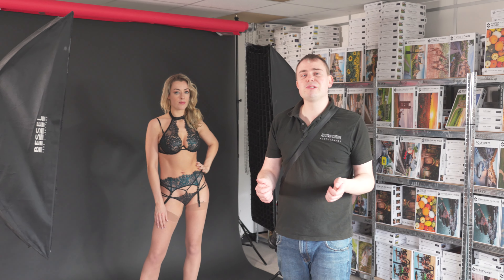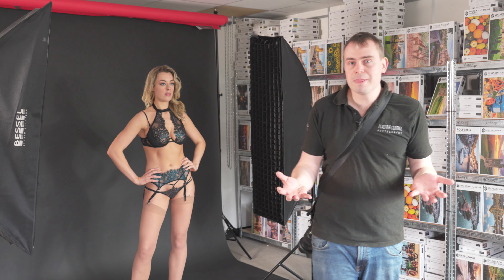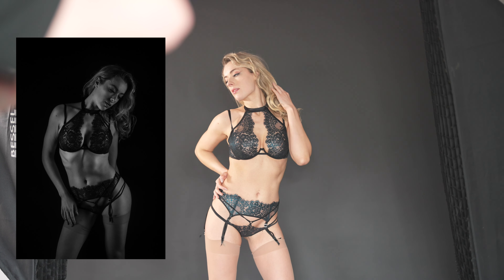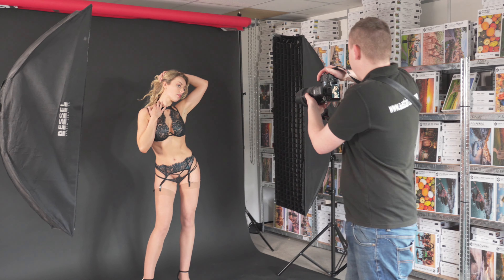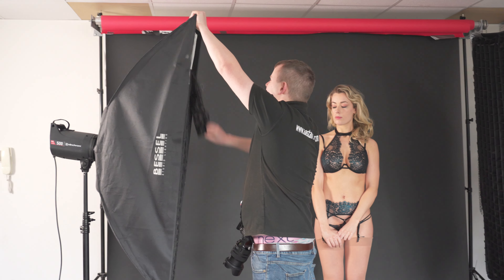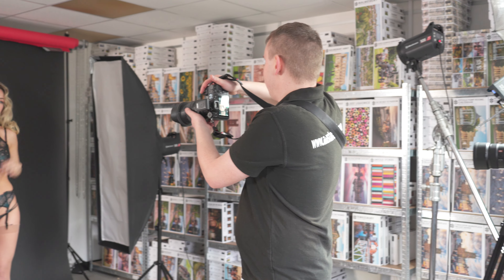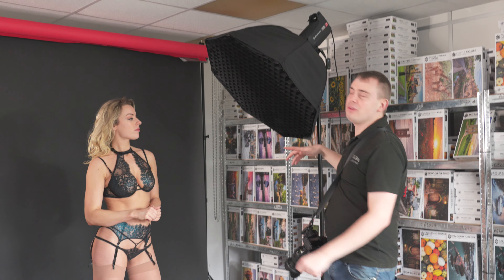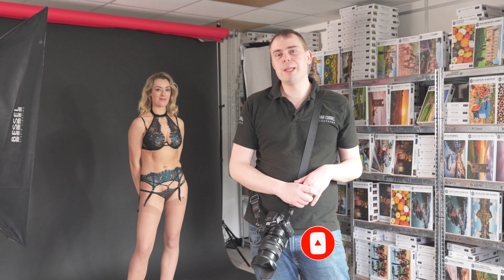How to: Shoot Split Lighting (4K)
In this video we explain a 2 light split lighting set up that can be used for low Key Boudoir, Fitness, Maternity and Abstract Bobyscapes. During this video we explore how important light and model positioning is so important  and also why we used grids for this lighting set up.

Amazon Links to Equipment used in this video

Elinchrom 500W Pro Flash Heads (Amazon)
Elinchrom 30x140cm Stripe Softbox (Amazon)
Godox Remote Trigger (Amazon)

We’re excited to share our Amazon Wishlist filled with products and equipment we’d love to use for creating new videos and demos for the channel. 🎥✨

As a token of our gratitude, we’ll credit you in the video where the item is featured—your support directly helps us grow and create more content for you to enjoy.

Every contribution, big or small, goes toward improving the quality and variety of our videos. Your help enables us to continue sharing valuable content with you all. Thank you so much for supporting us on this journey!